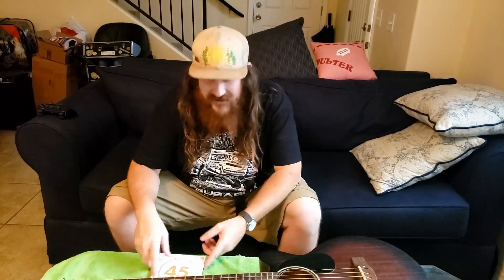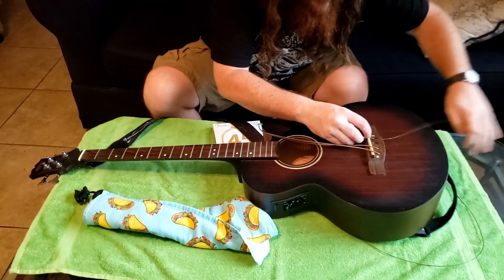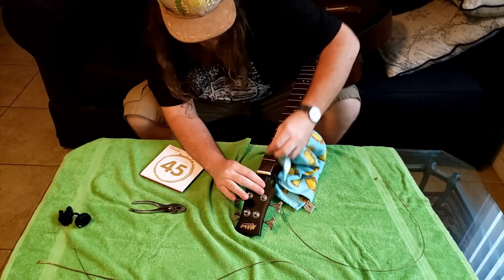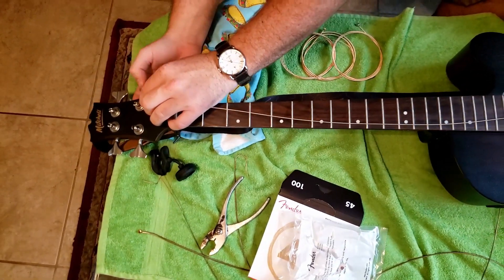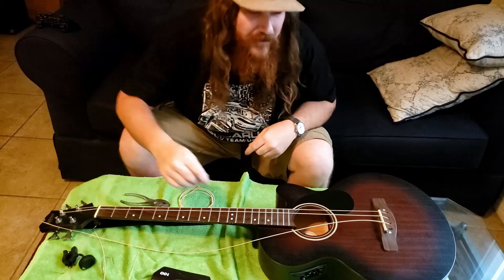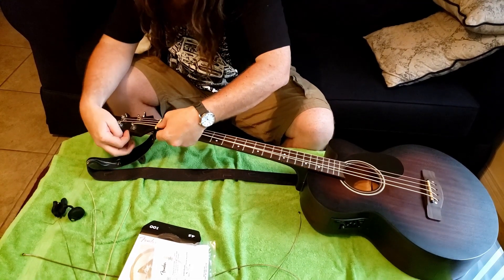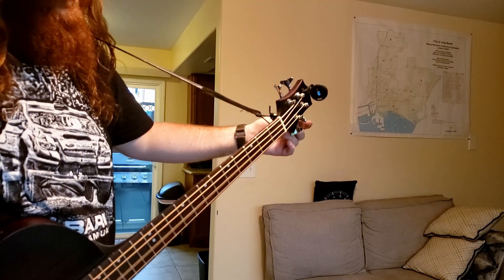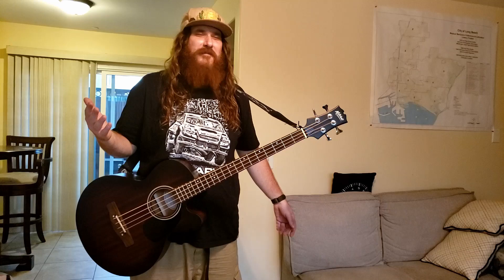HOW TO: Acoustic Bass STRING CHANGE with demo! (Mitchell T238B I love this thing!)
You convinced me to film this one and put myself out there some more. Another no-prep, off-the-cuff, error-filled one take! It is what you've come to expect. At least the lovely Kristy came by to help me out with filming! Improvement from the previous camera work of the extreme closeup on my balcony...
 SENDING LOVE FROM LONG BEACH!

 Here I'm responding to a comment request to give a tutorial on changing bAss strings on my Mitchell T239B acoustic bass. I decided to jam a modified version of Death From Above 1979 - Romantic Rights before and after string replacement to demonstrate the differences in tone between the strings I'd been slapping for a few months and a shiny fresh set. The old strings are DR Rare 45 hand-wound acoustic and those are some of my favorites. I installed a set of Fender 45 acoustic bass strings which I had never heard of before when I purchased them. This isn't a string review, so form your own opinions based on the demos!

Once again, thank you for checking out my videos and throwing me so much support in the comments and likes!  Really unexpected to get so much love. Let me know what you'd like to see next! Maybe plugged into my bass amp? Maybe an original bassline? Maybe a challenge? You decide!